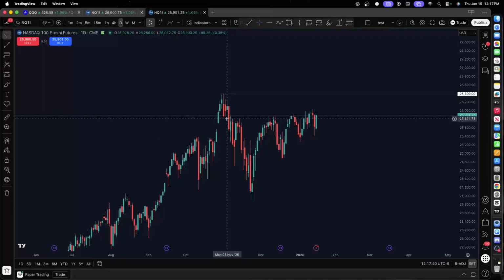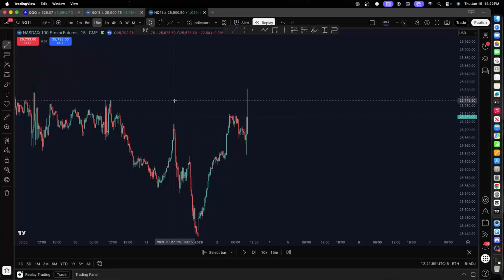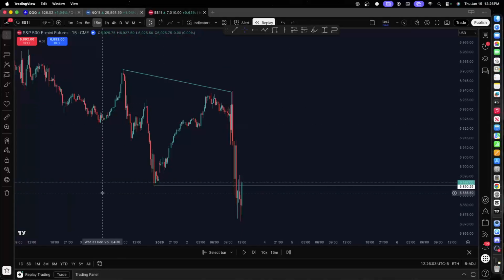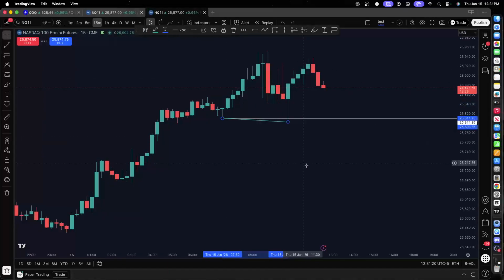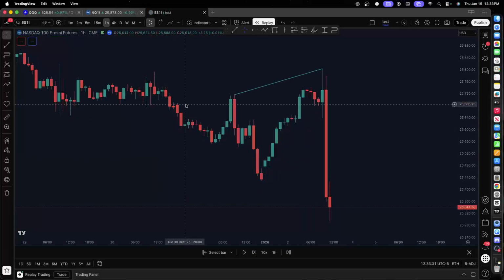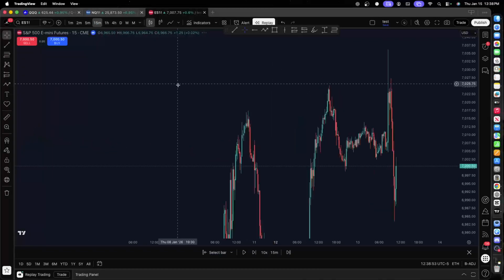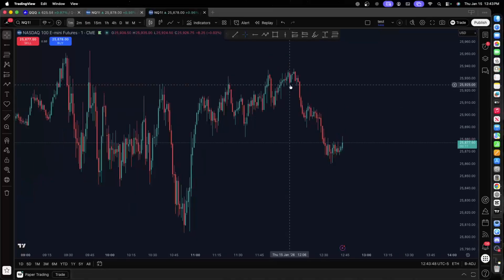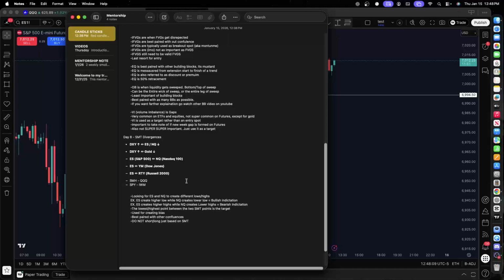Day 8 - SMT divergences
In this video we go over SMT divergence and how to use them to predict the market. This is a raw, unedited video